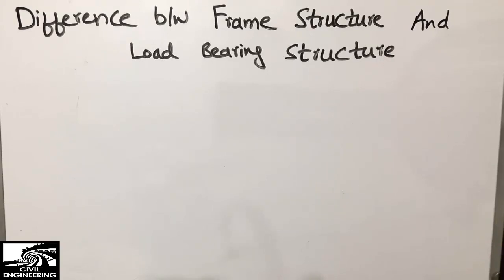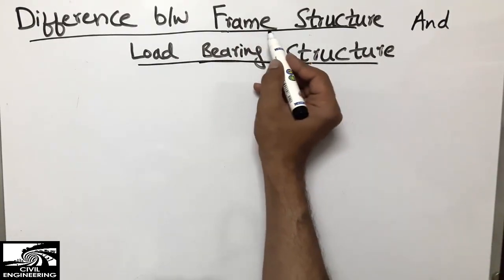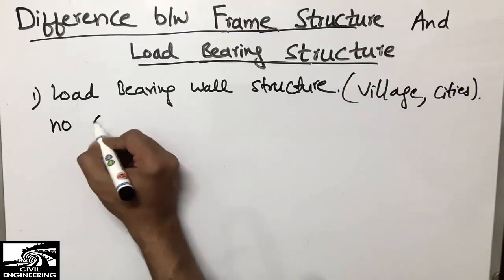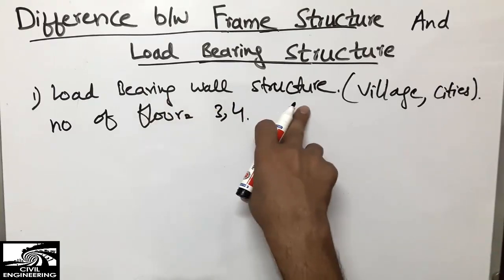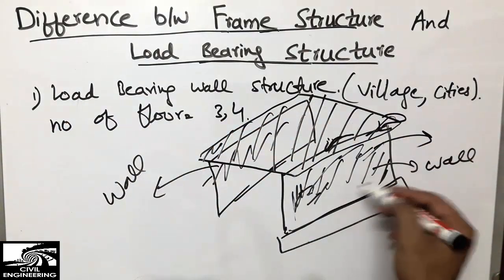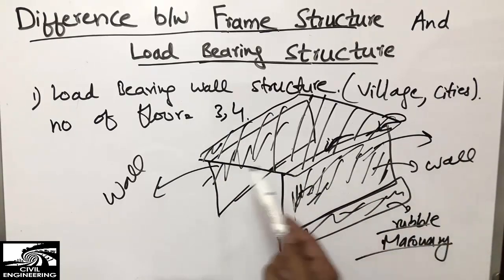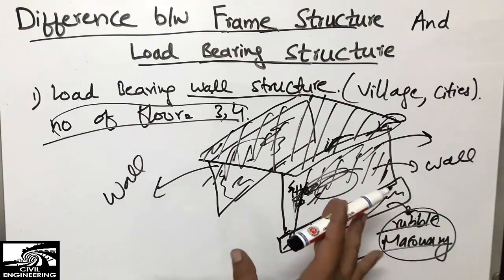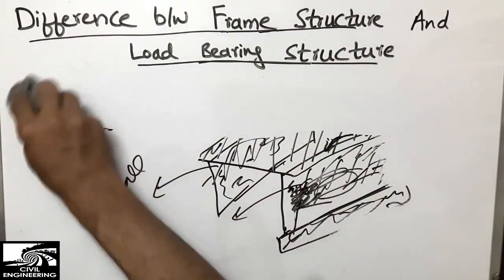Frame Structure Vs Load Bearing Wall Structure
This video shows the differences between the load bearing wall structure and frame structures. Frame structures have number of floors more as compare to the load bearing wall structure. Frame structures are more flexible and more stiff structure. While load bearing wall structure are only few stories building, In these type of structures wall acts as a load bearing element to take the load.